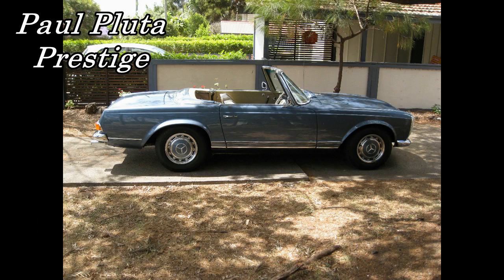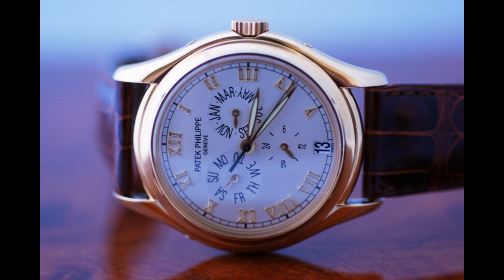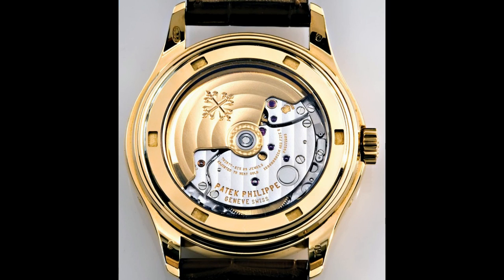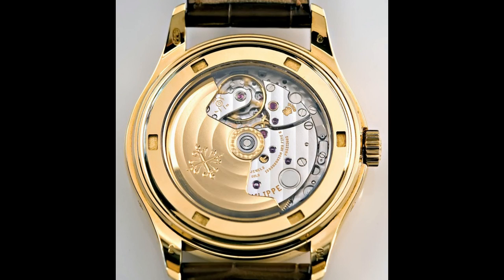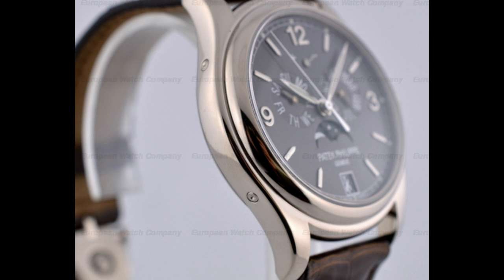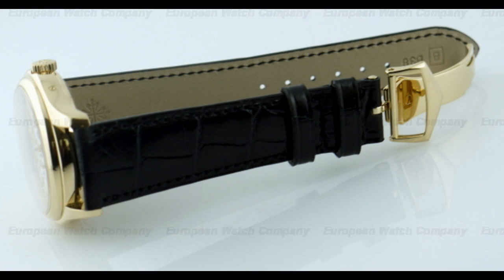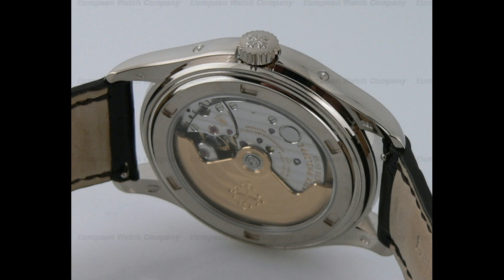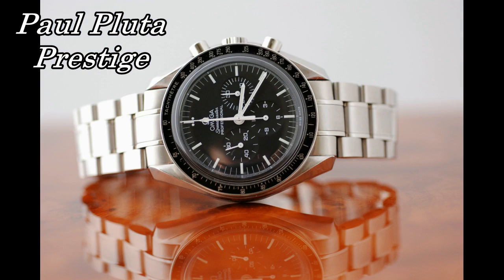The Best Patek Philippe Annual Calendar - 5035 original or 5146 current model?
Best, Patek Philippe, Annual Calendar, 5035, original, 5146, current, model